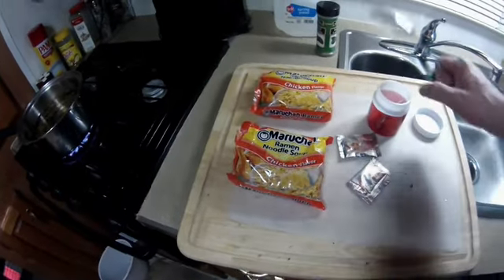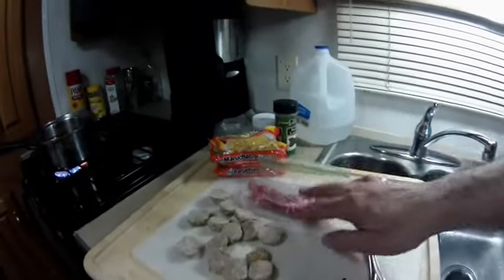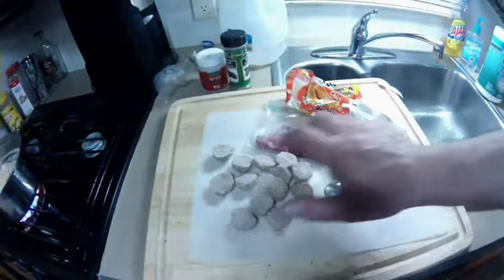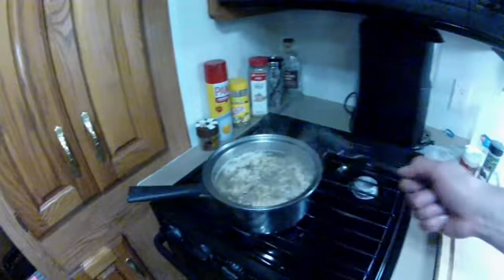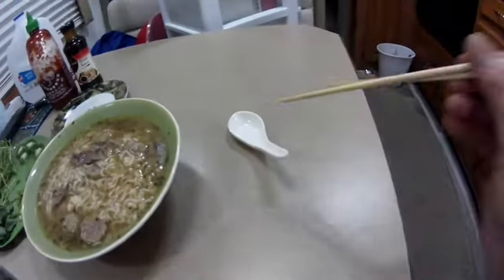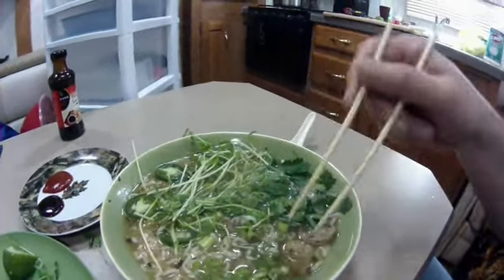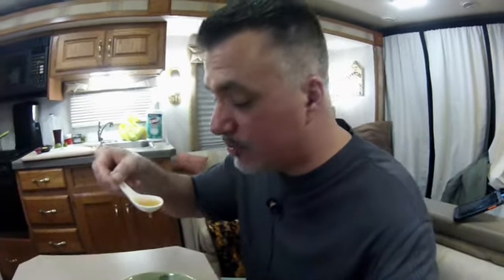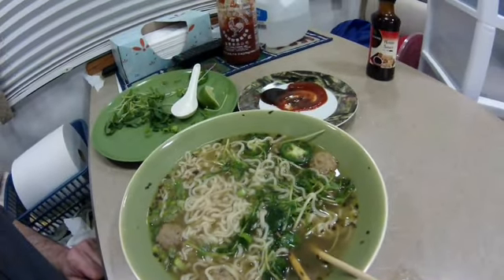Renegade Ramon - 30min "Faux" PHO Vietnamese Soup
A very delicious cheater recipe for "PHO"  You will be very surprised how close this comes close to the Vietnamese soup you get at the restaurant.

Some random stuff goes on here such as Boondock camping,Travel ,cooking, DIY,  healthy eating and not so healthy eating. Solar, Being self sustained and contained are a huge apart of my channel.